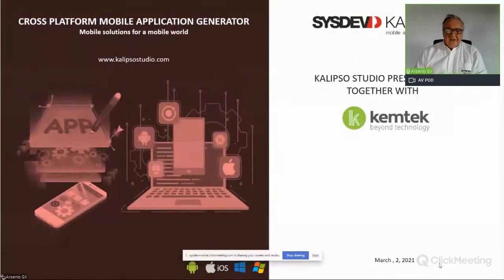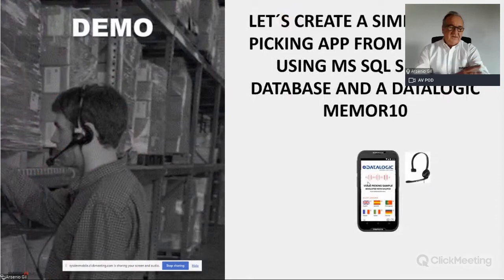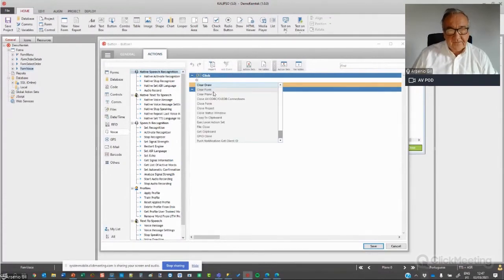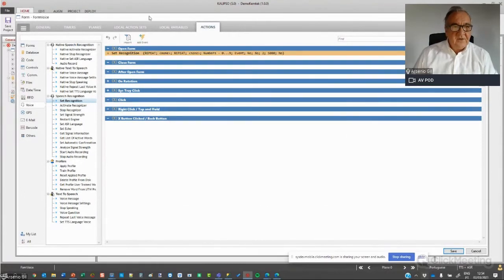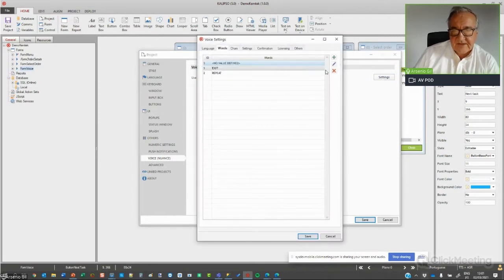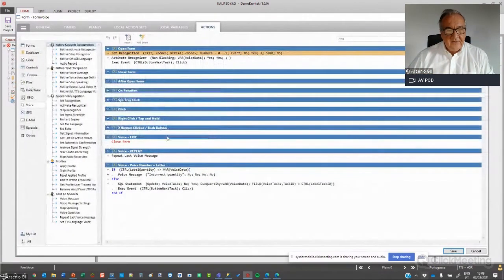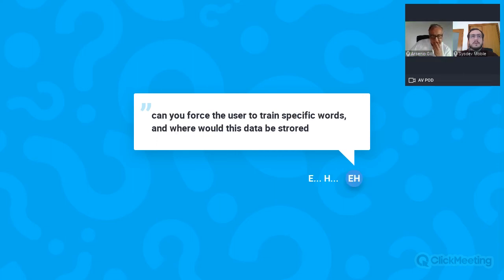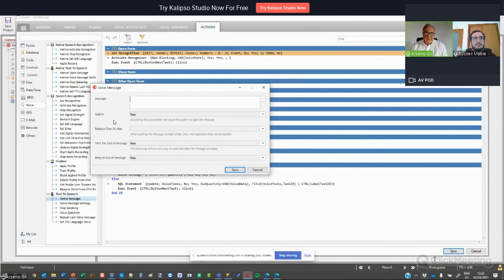Kalipso Studio Webinars | Voice Edition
In this webinar with Arsénio Gil, CEO of Sysdev Mobile (an exclusive free Kemtek event), we will walk through the key points of Kalipso Studio Voice Edition and how to develop a voice picking app.

For the demonstration, we will use the Datalogic MEMOR 10.